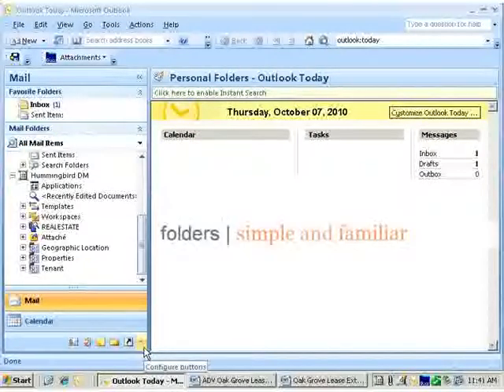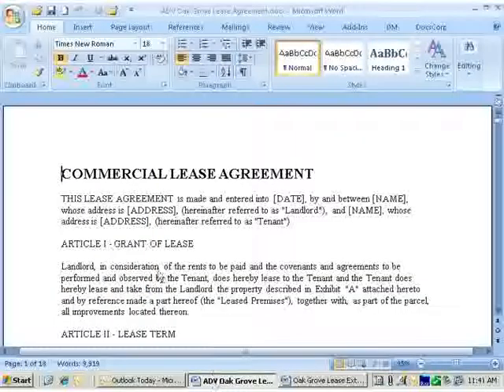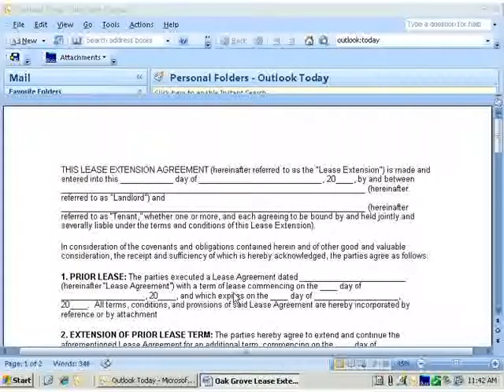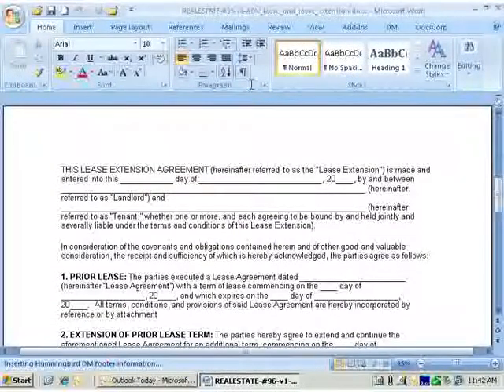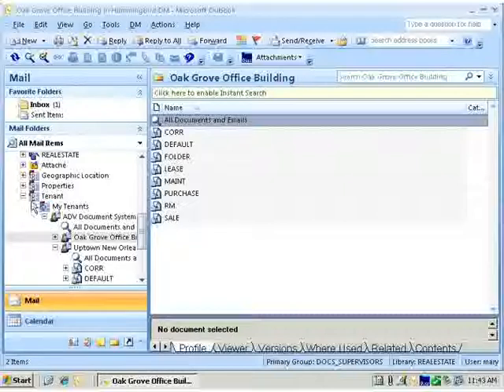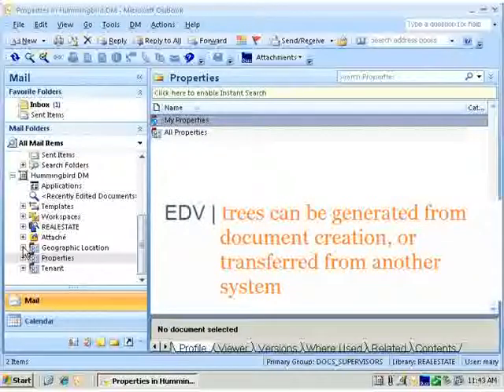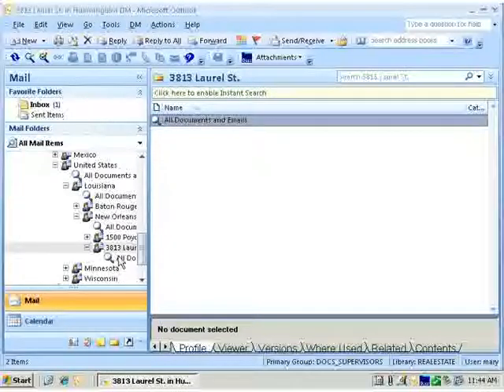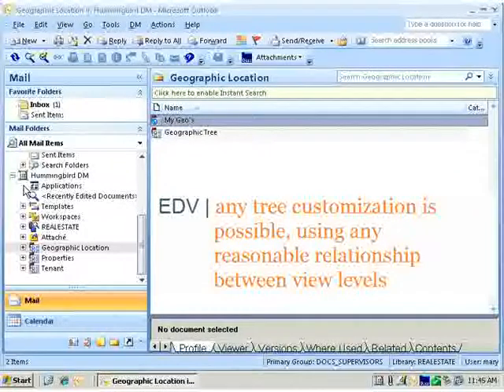ADV Presents: EDV and Many-to-Many Relationships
ADV demonstrates Extended Dynamic Views [ EDV ] and the dynamic foldering opportunities based on multi-value relationships.